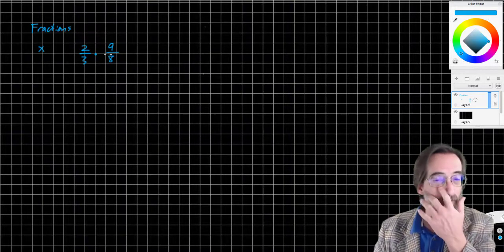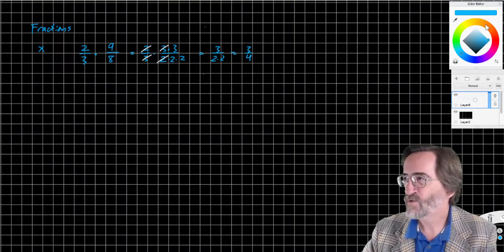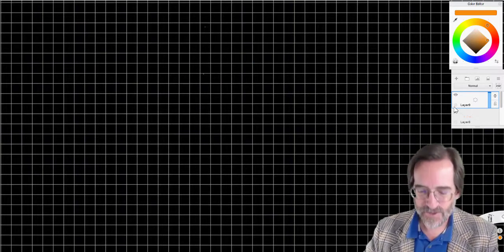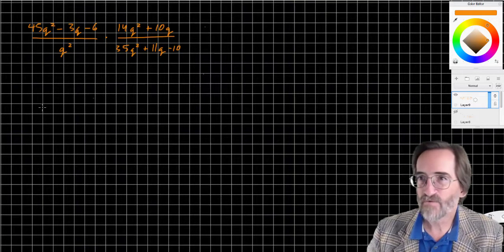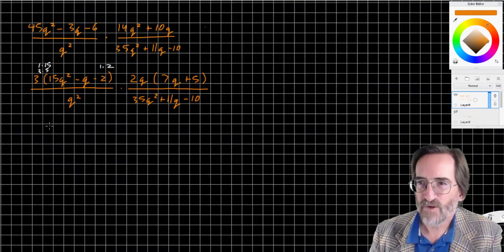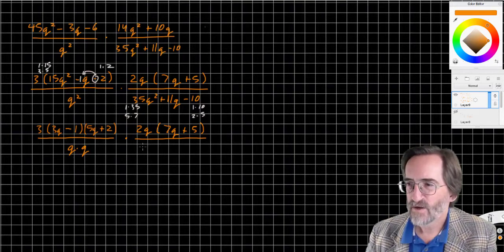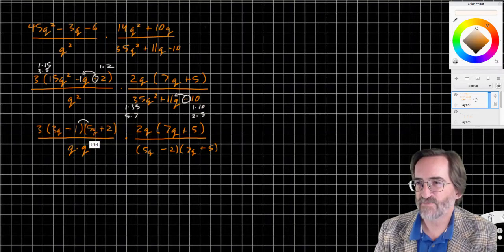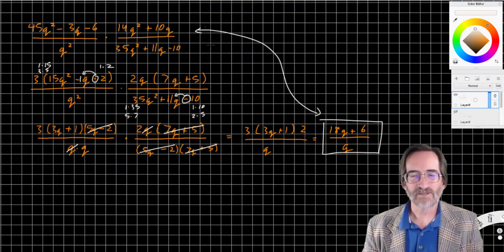Algebra 1 B Part 2 Unit 3 Lesson 2